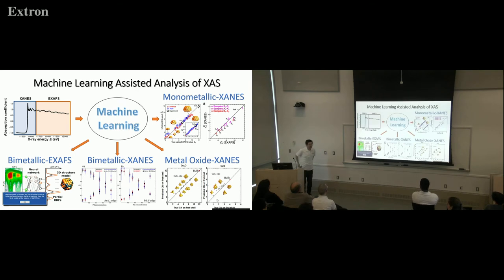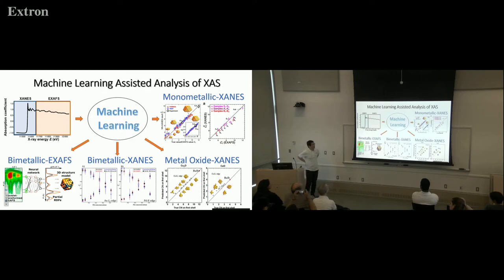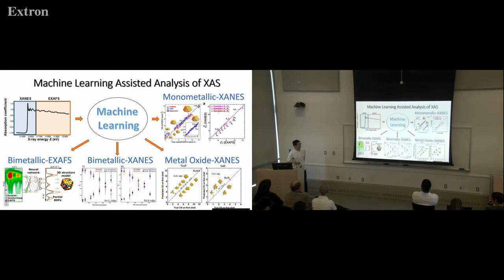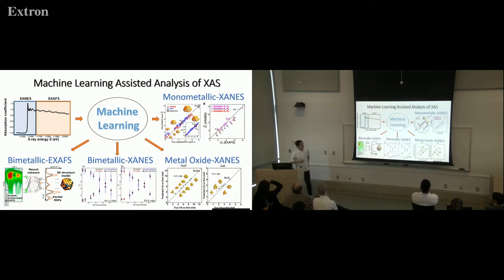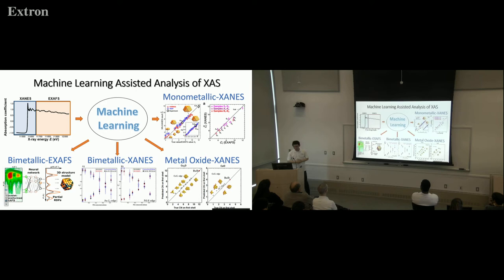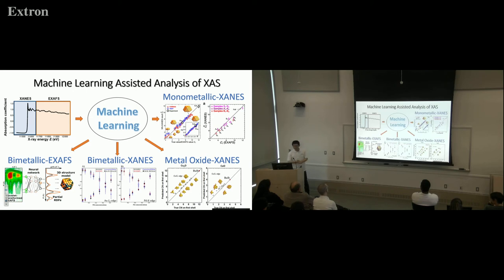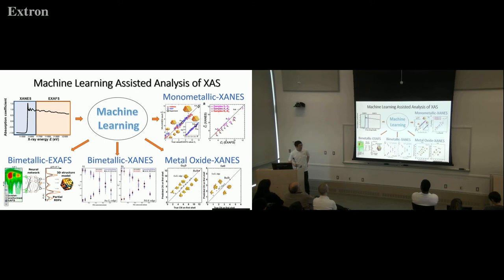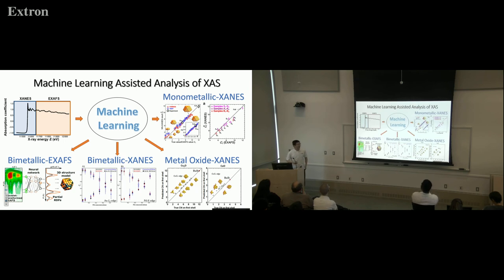Yang Liu 2019 Lightning Talk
Machine Learning Helps Extract Structure of Catalysts from their X-Ray Absorption Spectra by Yang Liu & Nicholas Marcella, Materials Science